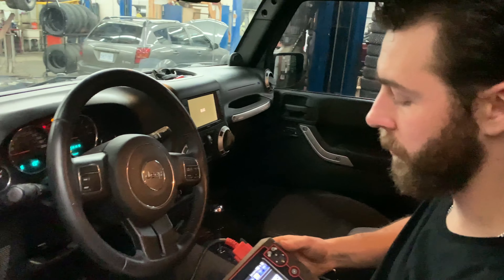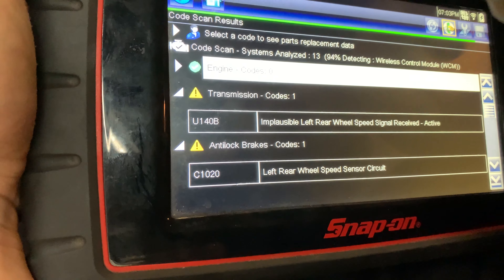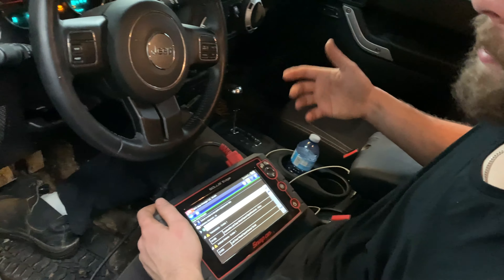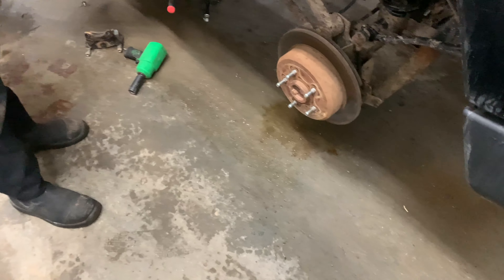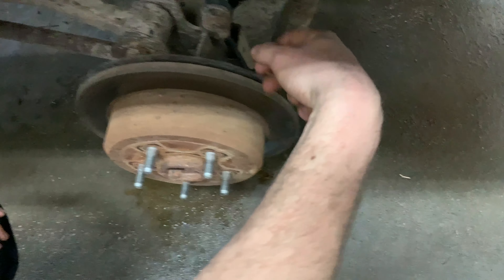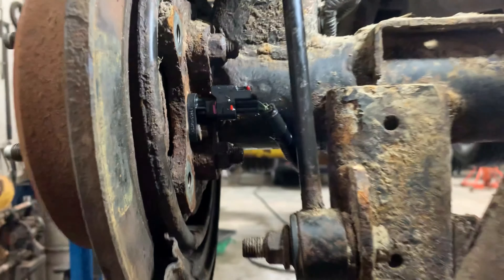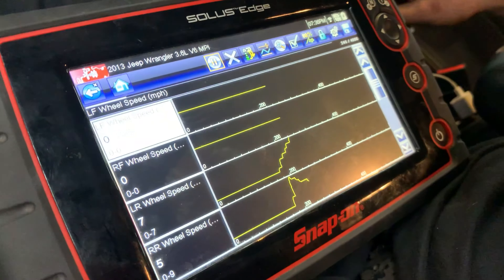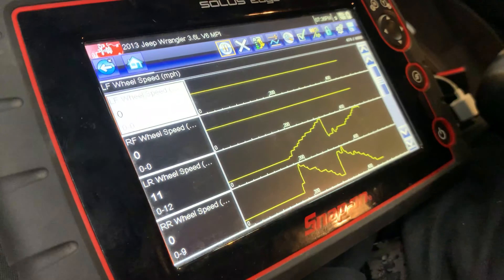Wheel Speed Sensor Diagnostic & Replacement - 2013 Jeep Wrangler Sahara 3.6L U140B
Replacing a bad ABS/Wheel Speed Sensor on a 2013 Wrangler

U140B trouble code Implausible left rear wheel speed signal sensor
C1020 left rear wheel speed sensor circuit When you click on links to various merchants on this site and make a purchase, this can result in this site earning a commission.